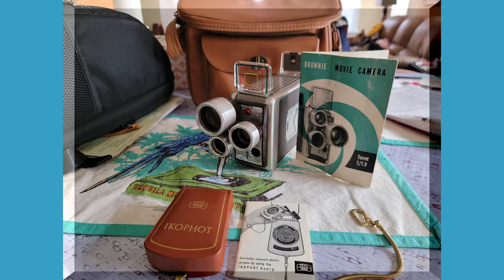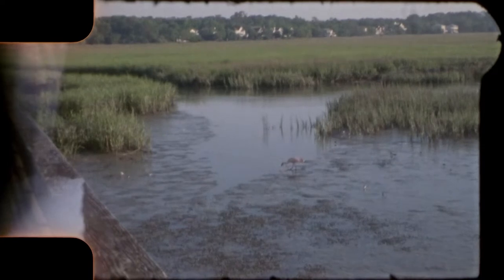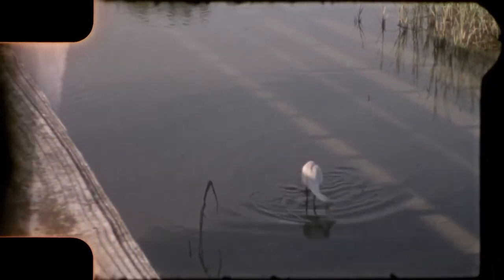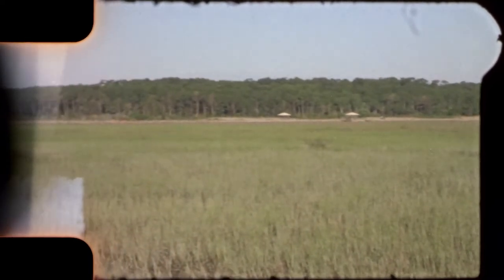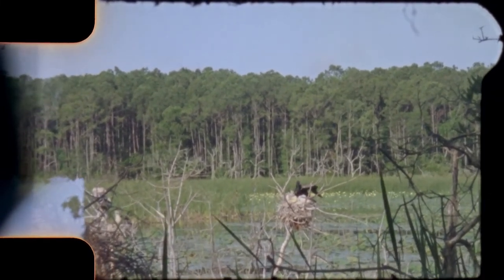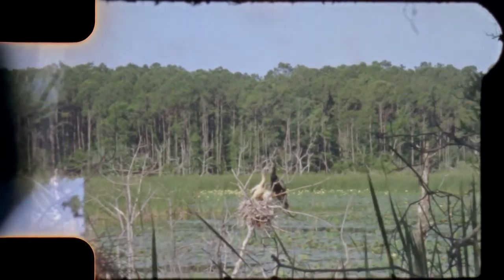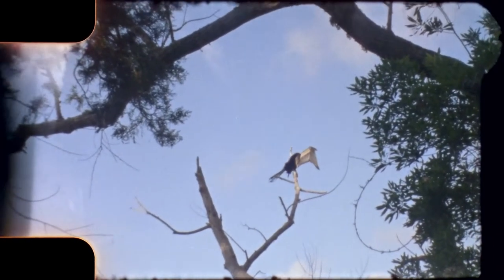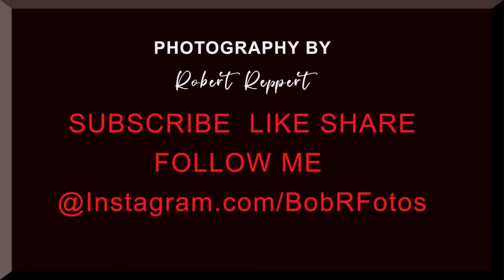Brownie Turret mount Double 8 movie camera F 1.9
Wildlife photography of roseat spoonbills and anhingas taken with my 1958 Brownie Turret mount movie camera. This video I explane how this camera works and show some footage shot with it.
The Brownie Turret version has three lenses - 9 mm, 13mm and 24 mm
Camera was made in the 50's, The one I use was my fathers that he bought in 1958. I used Cine 8 color negitive Double 8 Film with 40 iso.

Birds in flight, Birds in flight photography, birds of prey.